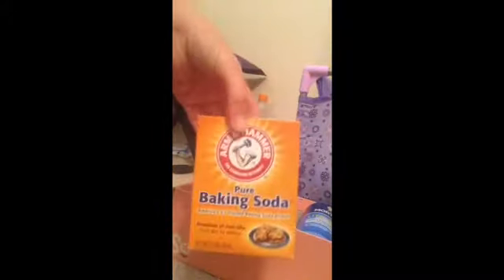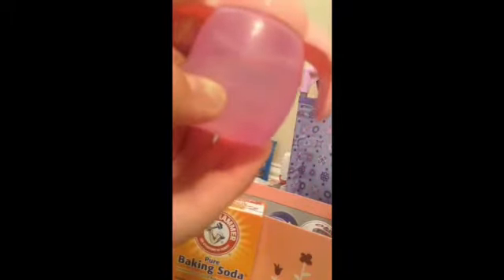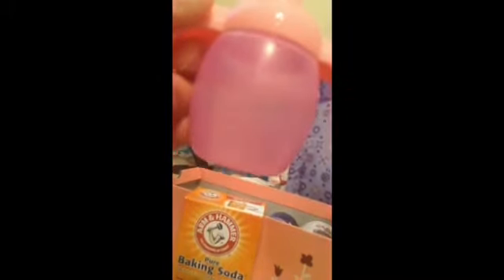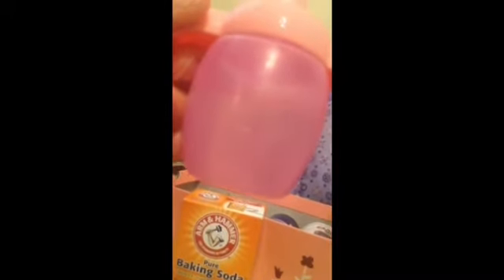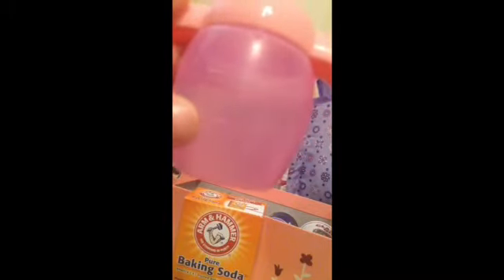Baby alive is sick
Baby alive get sick part one. Also a DIY for milk, juice, and food. Remember we need a name for our baby alive doll.